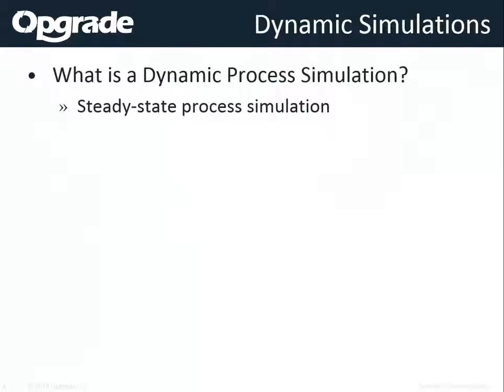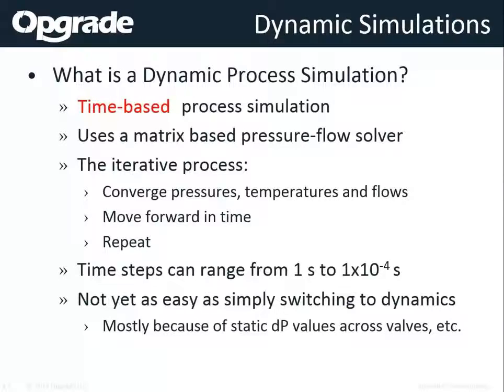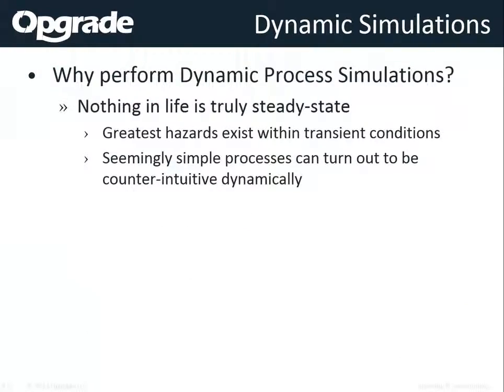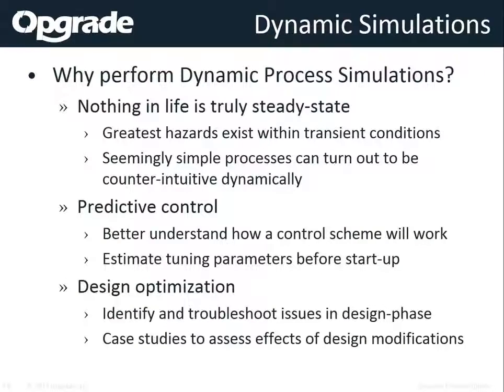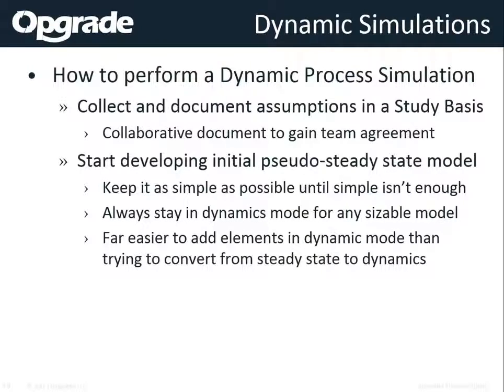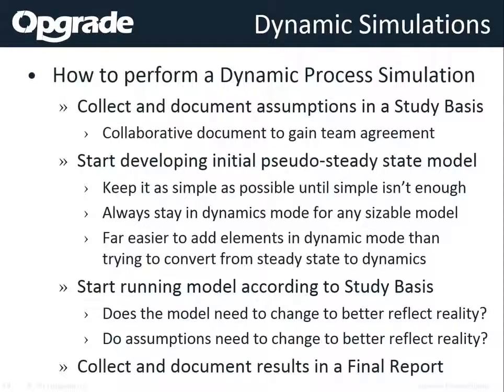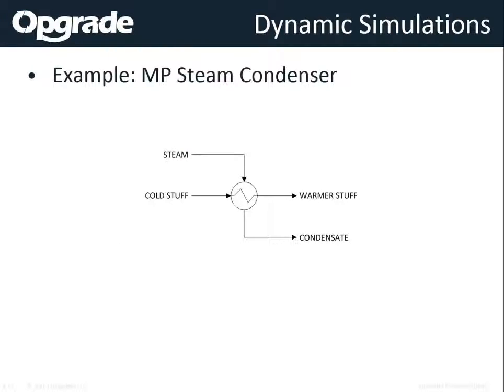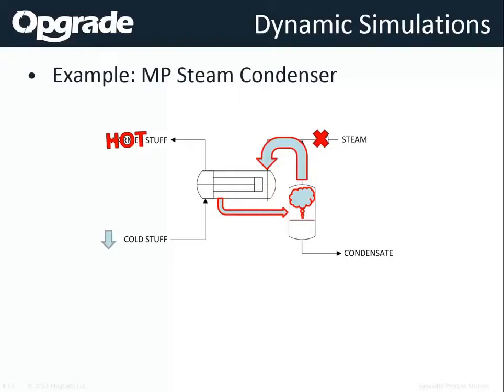Dynamic Process Simulations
This video is one of a 10 part series.

If you would like more information about Opgrade or Nate Barber

Narrator: Nate Barber

How to Design for Transient Process Conditions

-What is a Dynamic Process Simulation?

      *Steady-state process simulation / Time- Based process simulation

       *Uses a matrix based pressure-flow solver

       *The iterative process:
               -Converge pressures, temperatures and flows
               -Move forward in time
               -Repeat

         *Time steps can range from 1 s to 1x10-4 s

         *Not yet as easy as simply switching to dynamics
                -Mostly because of static dP values across valves, etc.
                -Pressure-flow solvers are irritable rapscallions

-Why perform Dynamic Process Simulations?

         * Nothing in life is truly steady-state
                -Greatest hazards exist within transient conditions
                -Seemingly simple processes can turn out to be counter-intuitive dynamically

        * Predictive control
                -Better understand how a control scheme will work
                -Estimate tuning parameters before start-up

        * Design optimization
               - Identify and troubleshoot issues in design-phase
               - Case studies to assess effects of design modifications

         * Operator training

-How to perform a Dynamic Process Simulation

         *Collect and document assumptions in a Study Basis
                -Collaborative document to gain team agreement

         *Start developing initial pseudo-steady state model
                 -Keep it as simple as possible until simple isn’t enough
                -Always stay in dynamics mode for any sizable model
                -Far easier to add elements in dynamic mode than trying to convert from steady state to dynamics

          *Start running model according to Study Basis
               -Does the model need to change to better reflect reality?
               -Do assumptions need to change to better reflect reality?

          *Collect and document results in a Final Report

-Available software

         *AspenTech
               -HYSYS Dynamics
               -Aspen Plus Dynamics
               -Aspen Custom Modeler

          *Invensys (PRO/II)
               -SimSci DYNSIM